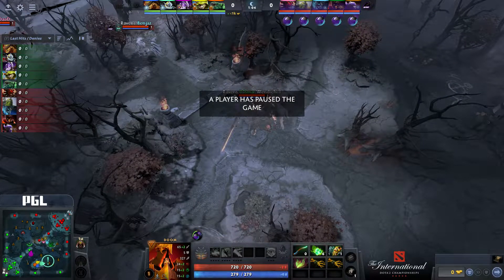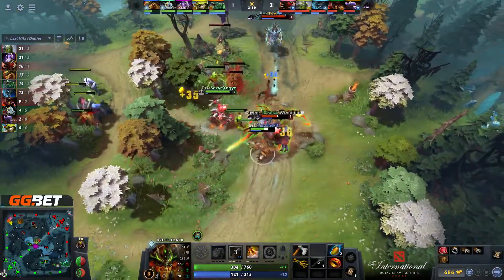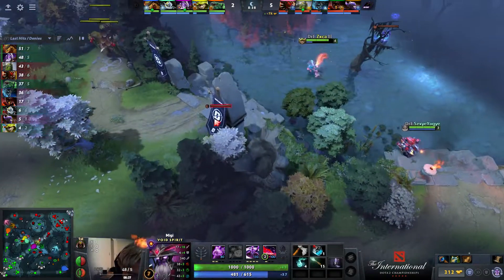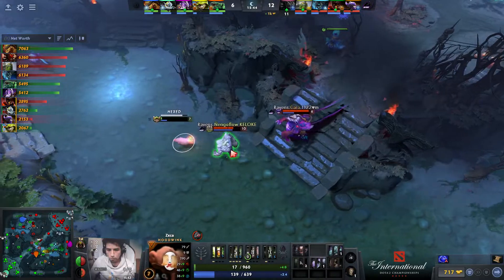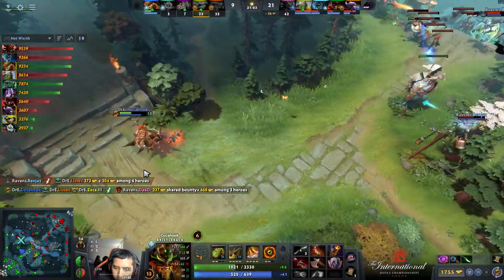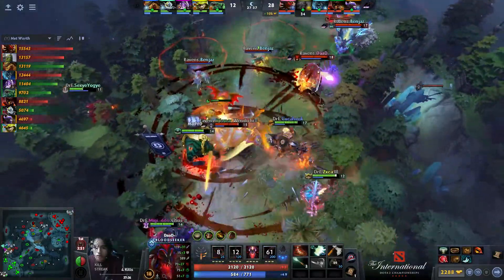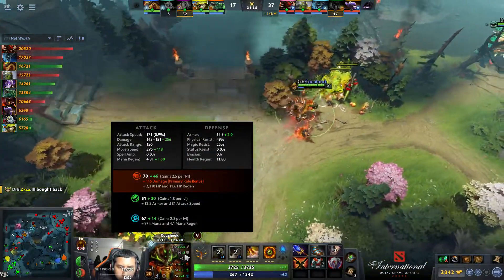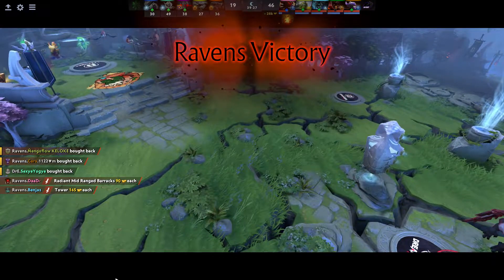[FULL HD] Dreamers vs Ravens - Game 1 - The International - SA Qualifier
TI 11 Regional Qualifiers

Regions:
Eastern Europe
South America
China
North America
Southeast Asia
Western Europe